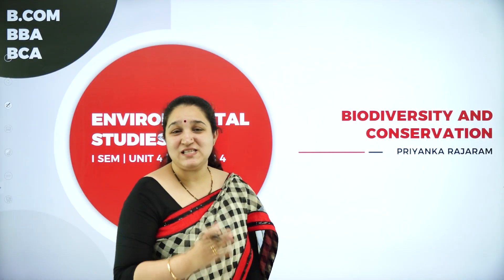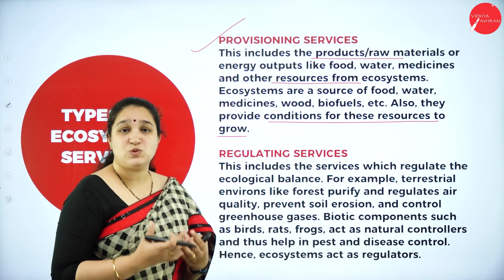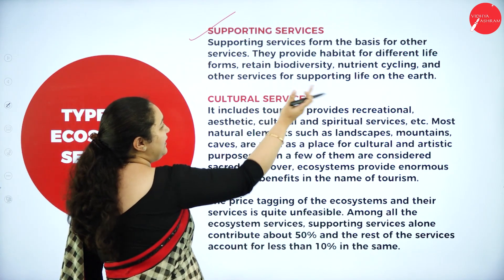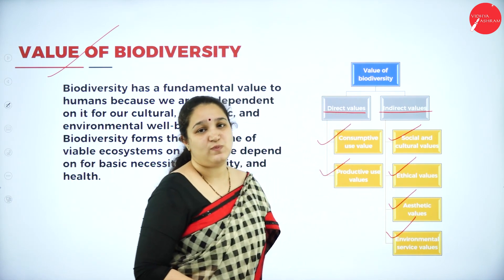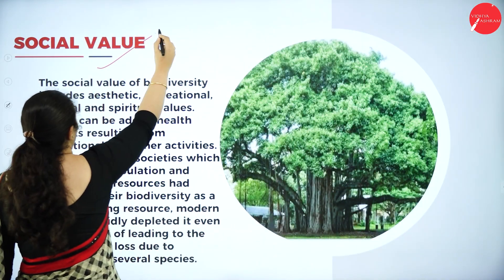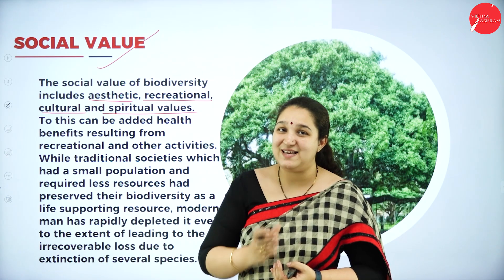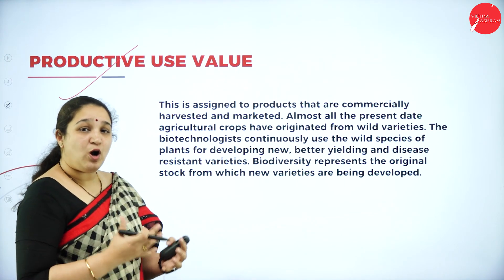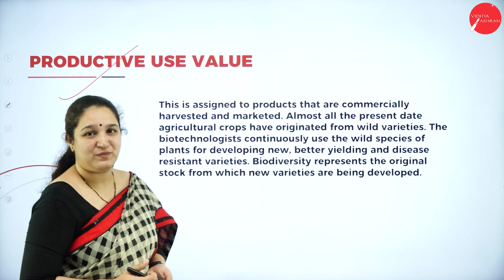DAY 19 | ENVIRONMENTAL STUDIES | I SEM | B.COM, B.B.A & B.C.A | BIODIVERSITY AND CONSERVATION | L4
Course : B.COM, B.B.A & B.C.A
Semester : I SEM
Subject : ENVIRONMENTAL STUDIES
Chapter Name : BIODIVERSITY AND CONSERVATION
Lecture : 4